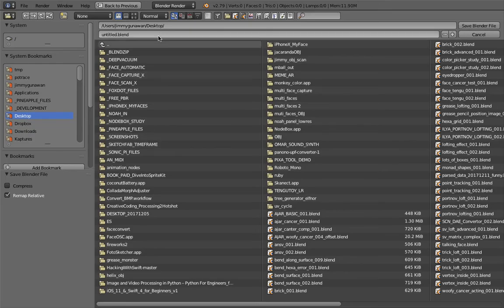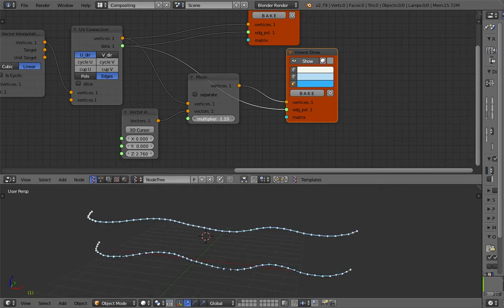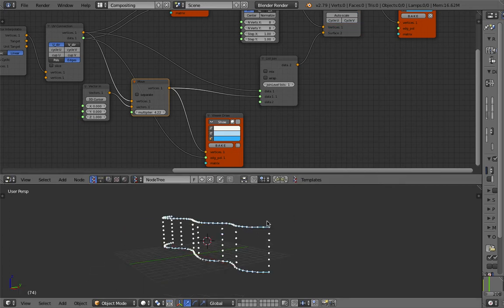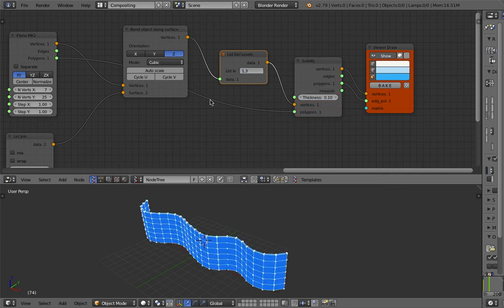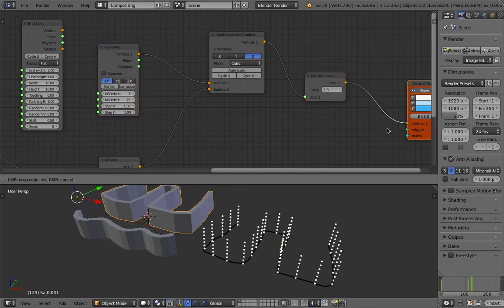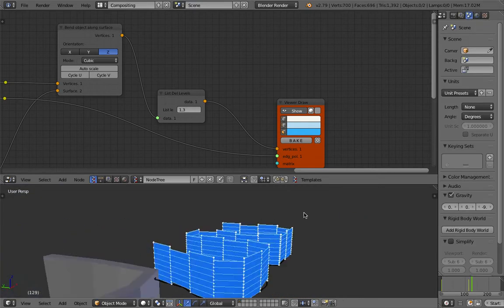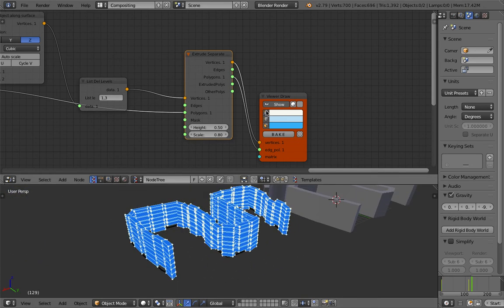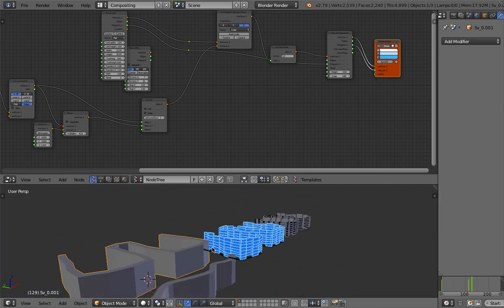LIVENODING 855 / Procedural Wall Using Grease Pencil Lofting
Just an improvisation using new LOFTING technique using Sverchok Add-On in Blender that we learn in previous video.

You could apparently draw Grease Pencil strokes, turn it into lofted curves and build a wall with thickness.